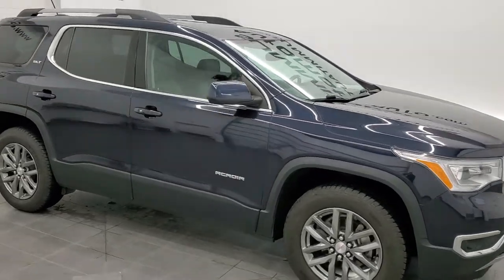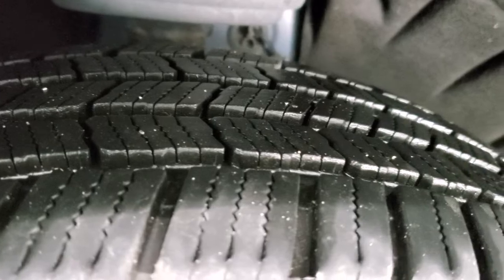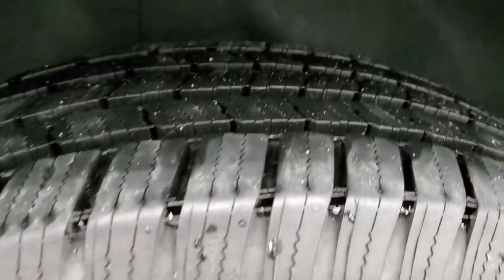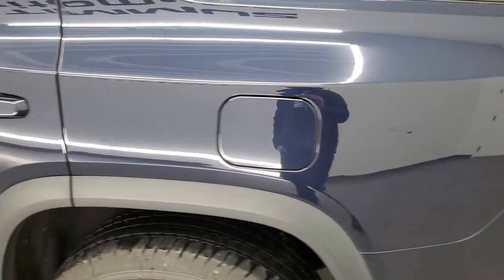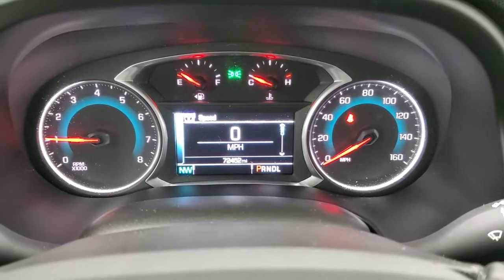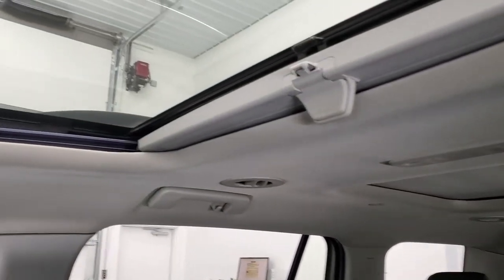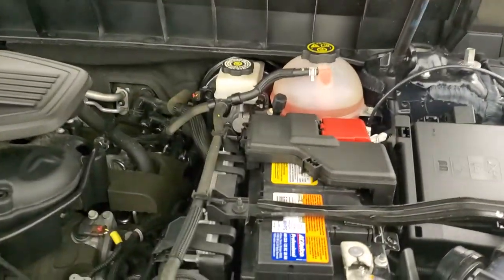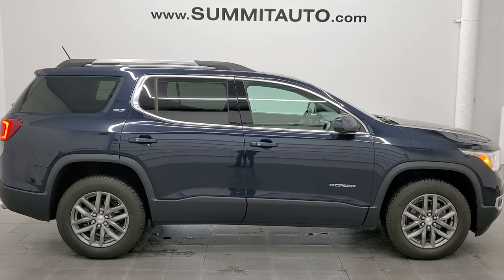2017 GMC ACADIA SLT QUADS THIRD DARK SAPPHIRE BLUE METALLIC WALKAROUND OVERVIEW REVIEW 12565ZA SOLD!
This 2017 GMC ACADIA SLT AWD WITH QUADS AND SKYSCAPE ROOF IN DARK SAPPHIRE BLUE METALLIC FOR SALE IN FOND DU LAC OSHKOSH WISCONSIN 54935 is the vehicle we did walk around review of today.

Thank you for checking out this video of this 2017 GMC ACADIA SLT AWD WITH QUADS AND SKYSCAPE ROOF IN DARK SAPPHIRE BLUE METALLIC  FOR SALE IN FOND DU LAC OSHKOSH WISCONSIN 54935

STOCK: 12565ZA
PRICE: $27,999
MILES: 72,377
MAKE: GMC
MODEL: ACADIA
VIN: 1GKKNULS9HZ103220
LOCATION: FOND DU LAC OSHKOSH WISCONSIN, 54937 TRUCKS ON 41

CLEAN TITLE HISTORY! CLEAN CARFAX! 3.6 Liter V6 DOHC Engine, 281 Horsepower, SLT-1 Package SLT, Automatic Transmission Center Console Shifter, 6 Speed Automatic Transmission with Optional Manual Tap Shift, All Wheel Drive Four Wheel Drive AWD, Dual Skyscape Sunroof Moonroof Vista Roof, Reverse Backup Camera Rearview Camera, Dual Rear Exhaust, Onstar System, Blind Spot Monitoring with Rear Cross-Path Detection, Dual Power Heated Seats, Non Smoker, Black Ebony Leather Seats, Bucket Seats, 2nd Row Quad Seating Quads, 3rd Row Seats Two Seater, Fold Flat Third Row Seats, Towing Package with Receiver Trailer Hitch and Trailer Wiring Tow Package, Heated Power Mirrors with Blindspot Indicators, Stabilitrak Traction Control, Michelin Latitude P235/65 R18 Tires, Painted Alloy Rims Premium Wheels, Four Wheel Disc Brakes, Fog Lights, LED Running Lights, LED Tail Lamps, Projector Lamp Headlights, Reverse Sensors, Roof Rack Rails, Blind Spot and Cross Path Detection System, Easy Fuel Capless Fuel Fill, Chrome Tipped Exhaust, Chrome Trimmed Grill, GMC IntelliLink Touchscreen Radio, AM / FM Radio Tuner, Sirius/XM Satellite Radio Capabilities Sirius / XM, CD Player, Bose Premium Audio Sound System, Bluetooth, Hands-Free Phone Controls Blue Tooth, Android Auto Compatible, Apple Car Play Compatible, Auxiliary MP3 Jack Portable Audio Connection, USB Jack Portable Audio Connection, Keyless Entry with Factory Remote Start, Push Button Start, Power Raise and Close Rear Gate, Rear Window Defroster, Adjustable Height Seatbelts, Driver and Passenger Front Air Bags, L.A.T.C.H. Child Safety System, Side Curtain Air Bags SRS Safety Restraint System, 2nd Row Power Windows, Multi-Function Steering Wheel Controls, Homelink System with Three Programmable Buttons for Garage Doors, Lighting Systems & Security Systems, Compass, Outside Temperature Display and Mileage Display, Dual Multi-Zone Climate Control , Fold Down Rear Seats, Factory Floormats, Woodgrain Dash And Door Trim, Air Conditioning AC, Cruise Control, Power Locks, Power Windows, Automatic Headlights Autolamp, Tilt/Telescope Steering Wheel, Dark Sapphire Blue Metallic, CLEAN AUTOCHECK! Very very clean inside and out! This is one of the sharpest 2017 GMC Acadia suvs we have ever had on our lot! Make your move before this super clean 4wd is gone!

STOCK: 12565ZA
PRICE: $27,999
MILES: 72,377
MAKE: GMC
MODEL: ACADIA
VIN: 1GKKNULS9HZ103220